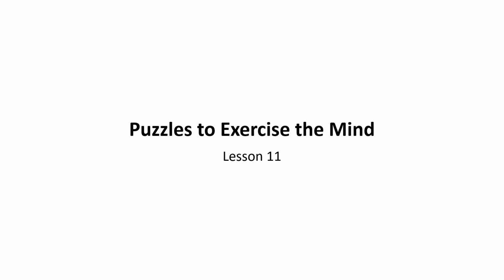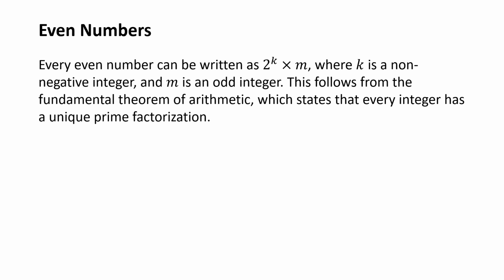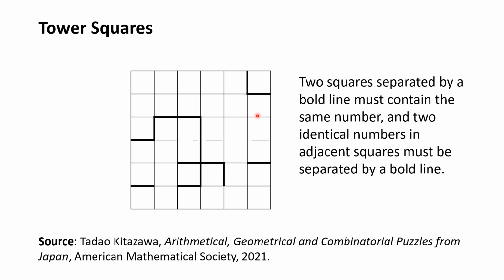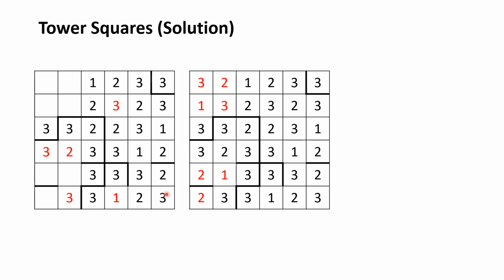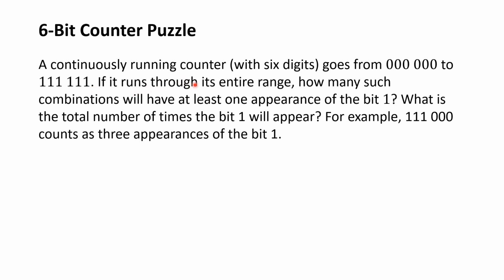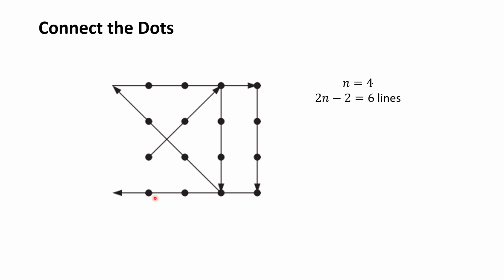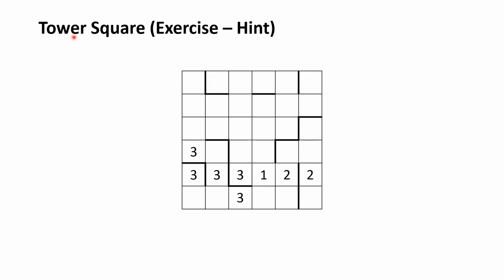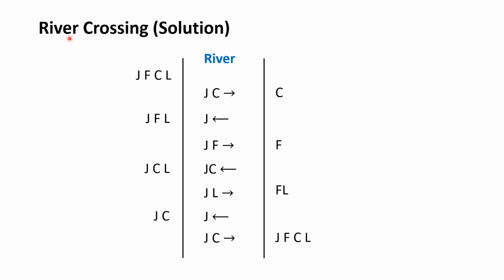Lesson 11: Puzzles to Exercise the Mind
This lesson has a number theory puzzle, several counting puzzles, a bridge cross puzzle, a sudoku-like puzzle, a connect the dots puzzle, and a coin balancing puzzle.

Halmos, P., Problems for Mathematicians, Young and Old, Problem 3G, The Mathematical Association of America, 1991. Borrow
Tadao Kitazawa, Arithmetical, Geometrical and Combinatorial Puzzles from Japan, American Mathematical Society, 2021.